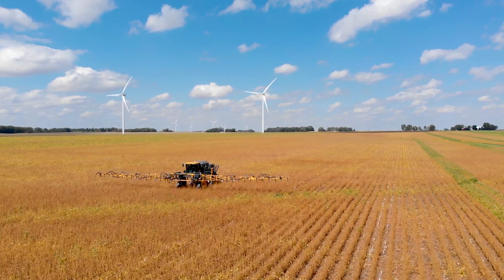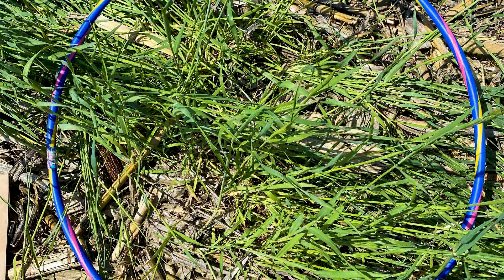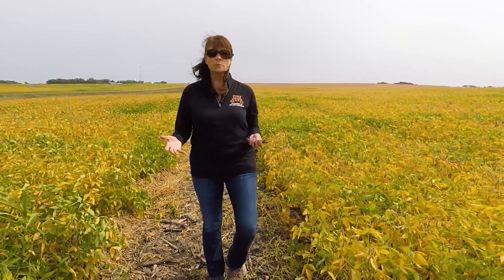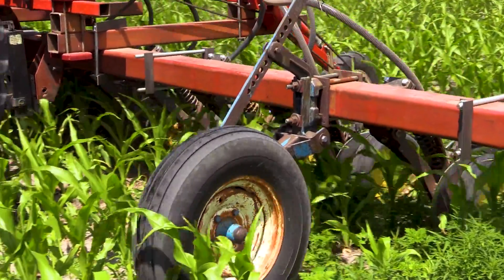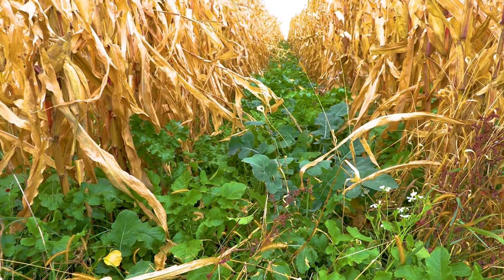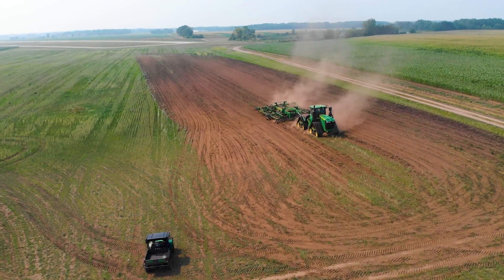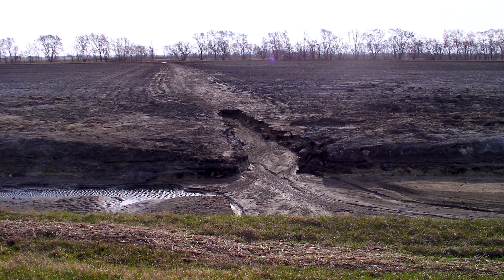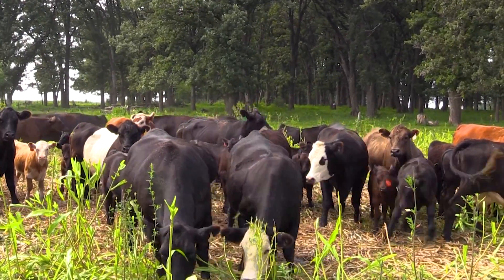Climate Smart Agriculture in Minnesota: From Cover Crops to Carbon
Jodi DeJong-Hughes, Regional Extension Educator, University of Minnesota Extension and Ryan Buetow, Minnesota State Agronomist, NRCS discuss the benefits of using climate smart agricultural practices. Jodi describes the research being conducted by the U of MN to examine the long-term effects on soil health from applying rye cover crops to farm fields. She discusses how the timing of cover crop termination can affect crop yields and profits. She also talks about the benefits of using climate smart agricultural practices, such as no-till and cover crops and how they may reduce carbon dioxide emissions and increase carbon sequestration while maintaining crop yields and profitability. Videography by Dan Balluff.

For more information about climate smart agricultural practices please video the Minnesota NRCS

And for more videos about other NRCS conservation-related projects please visit the Minnesota NRCS YouTube channel

Time stamps:
00:00:00   Introduction: Ryan Buetow, Minnesota State Agronomist, NRCS
00:01:06   Jodi-DeJong-Hughes, Regional Extension Educator, University of Minnesota Extension
00:01:12   Research on planting green rye cover crops with various tillage methods
00:02:14    Research plots and rye cover crop termination
00:03:10   Using a drone to seed the rye cover crop
00:03:38   Terminating rye with glyphosate
00:03:50   Hi Boy Hagie and drone seeder
00:05:00   Planting Soybeans
00:05:15   Crop yields
00:05:30   Timing of rye over crop termination
00:06:21   Benefits of cover crops, reducing erosion, increase trafficability and soil health
00:06:56   Herbicide resistance, disease resistance, root rot and reducing herbicide use
00:07:33   Challenges with cover crops, fuel usage, drill seeding, and broadcast seeding
00:08:52   Application rates fore cover crops
00:09:52   Harvesting soybeans and crop yields and profits
00:10:17   NRCS programs for soil health practices
00:10:26   Cover crops benefits, sequestering carbon from atmosphere, biomass needed
00:12:53   Soil organic matter
00:13:20   Tillage releasing carbon dioxide from soil and fuel costs
00:14:37   Extreme weather events, soil health practices, and reducing erosion
00:16:20   Benefits of a cover crop mat
00:17:50   Benefits of cover crops in raising cattle
00:18:41   Ryan Buetow